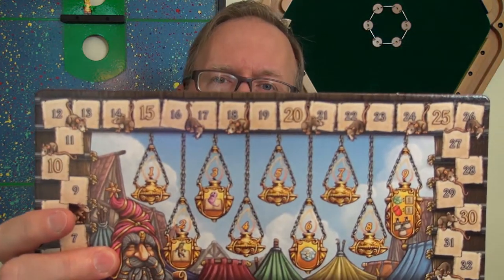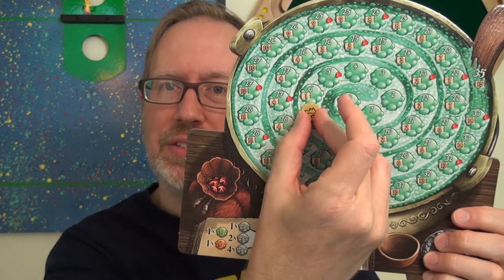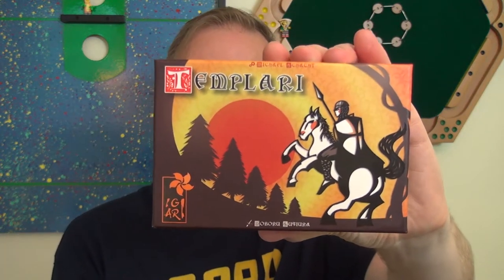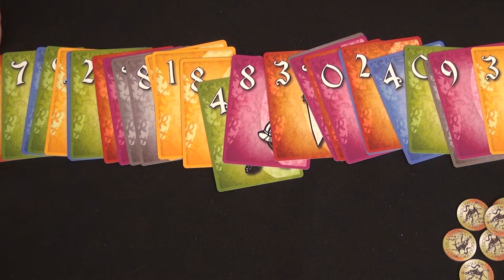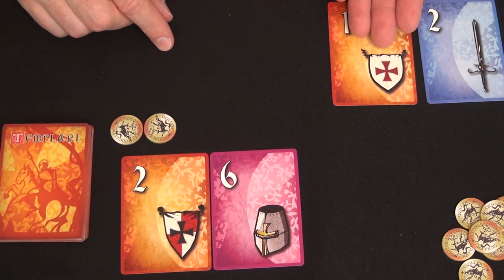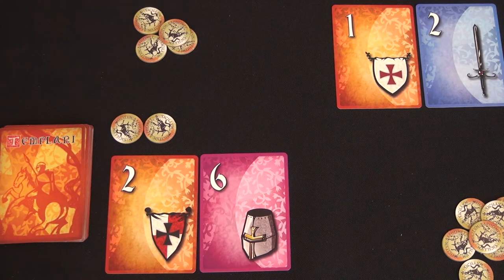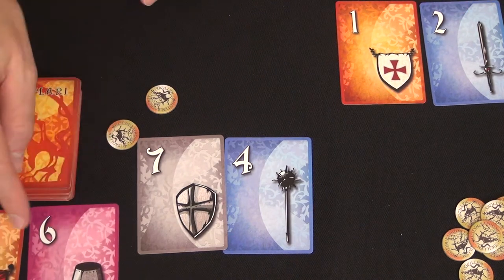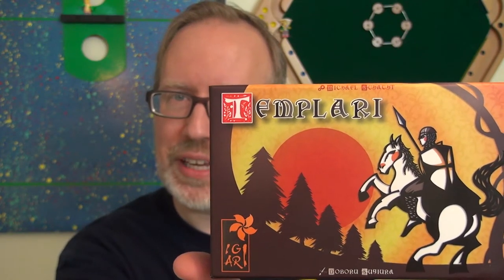Templari & Don — Fun & Board Games w/ WEM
Templari (a.k.a. Don) is a simple bidding game from Michael Schacht, and in this review you'll learn how to play, how the versions differ, and why success raises roadblocks for future success.